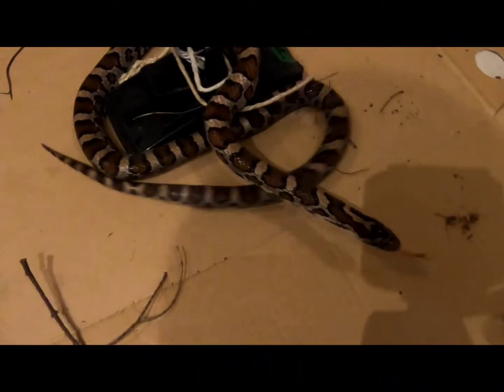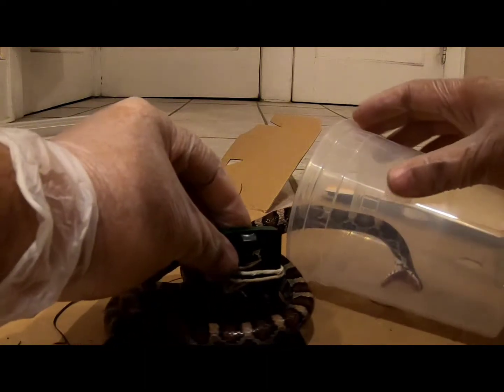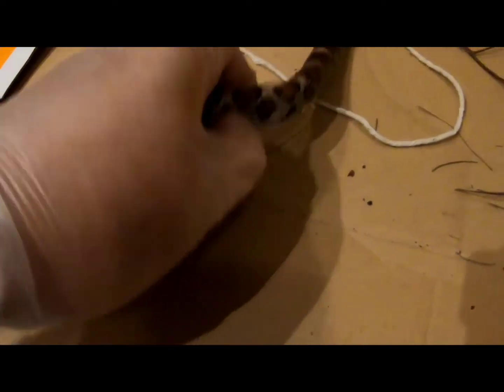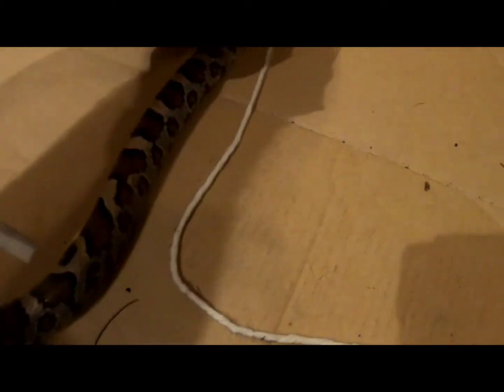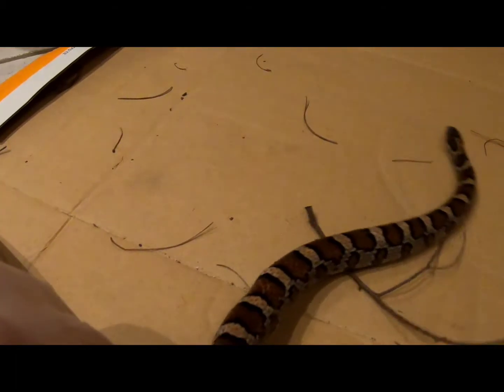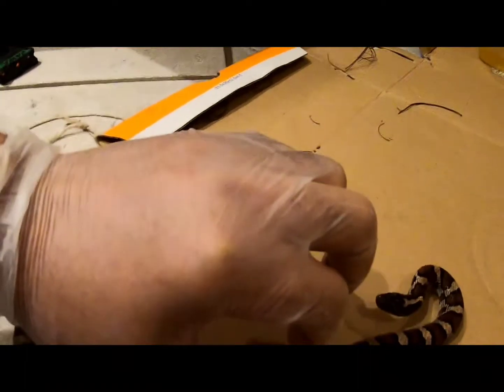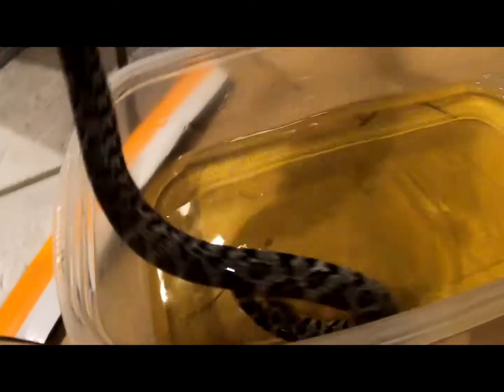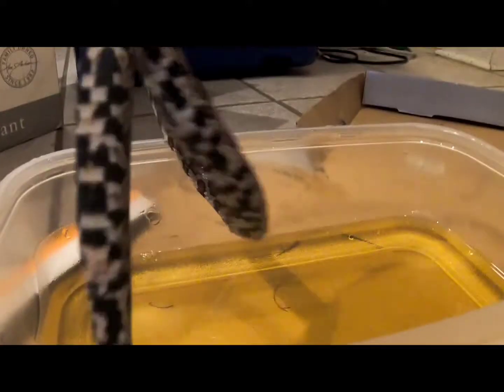Eastern Milk Snake Rescue- Caught in Mouse Trap!!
I'm a licensed Class 1 Wildlife Rehabilitator in NYS. My specialty is native reptiles and amphibians found in New York State. Video recorded was one my recent wildlife rehabilitation reptile rescues.

   My wildlife rehabilitation intake tonight is a Eastern Milk Snake. It's a species native to upstate New York. Poor animal was caught in a mouse trap. Eastern Milk Snakes are great rodent hunters so it's free pest control around your property. If you see snakes around your yard it's a indicator species for a bigger problem (rodent infestation). Sadly small predators accidentally get caught in rodent traps which can severely injure or kill them. Lucky for the snake it didn't consume decaying poisoned rodents or was caught on a sticky trap. Hopefully the animal will make a full recovery.

*If you want to learn more about this rescue and a updated post on 9/21/2020 check out my Instagram page: @animal_eai

Contact a local wildlife rehabilitator/rescue for assistance!***